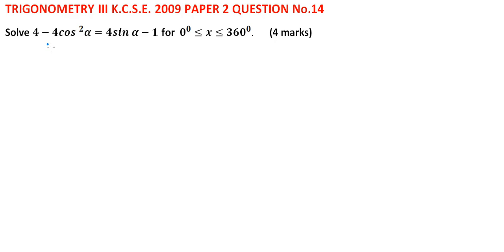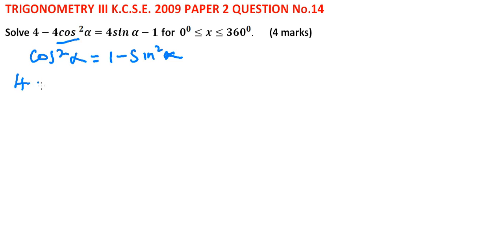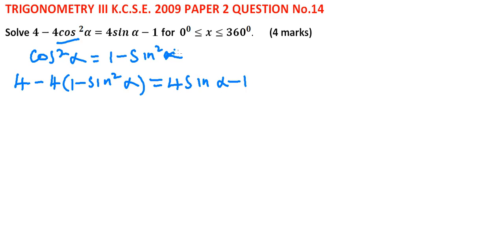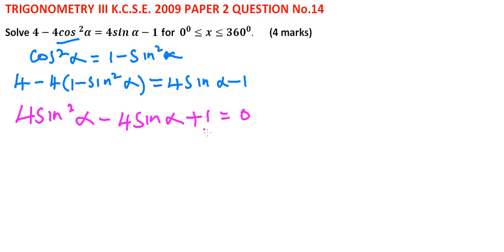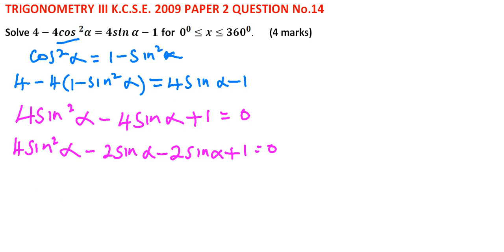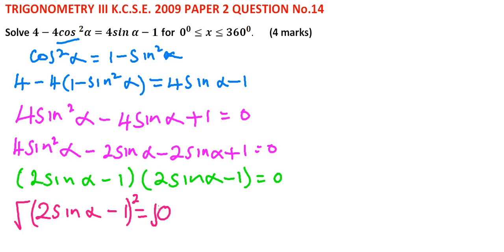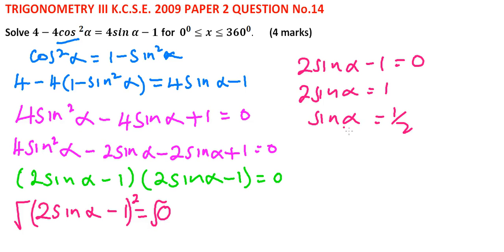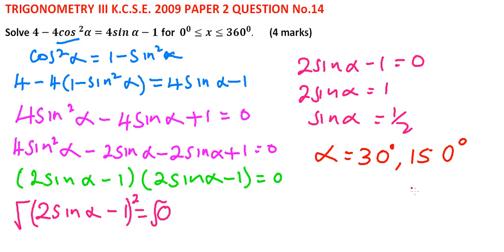2009 KCSE MATHEMATICS PAPER 2 QUESTION 14 on trigonometry